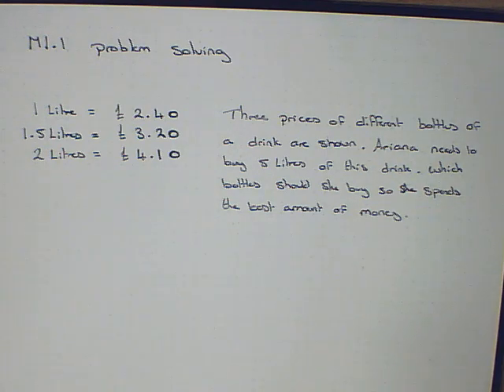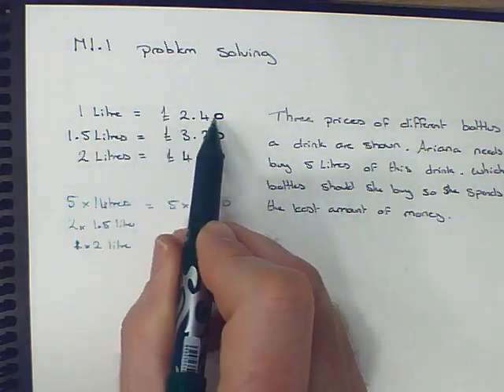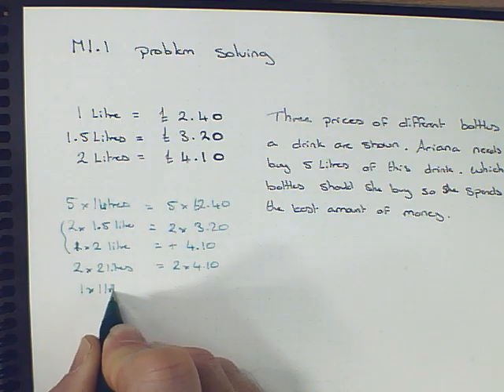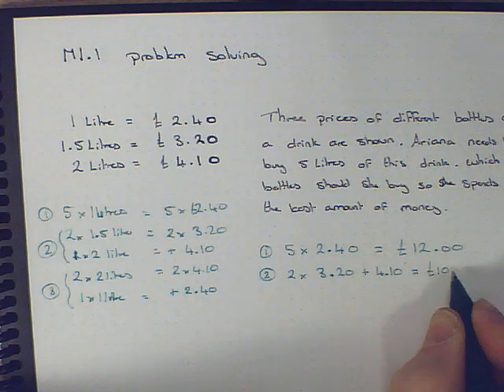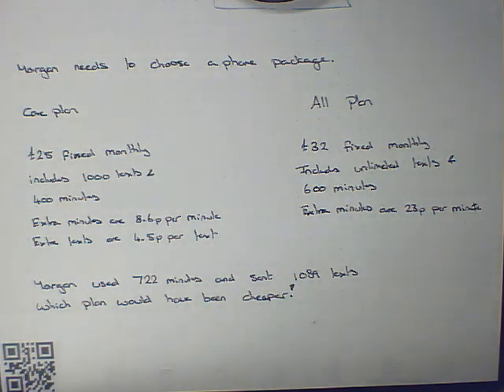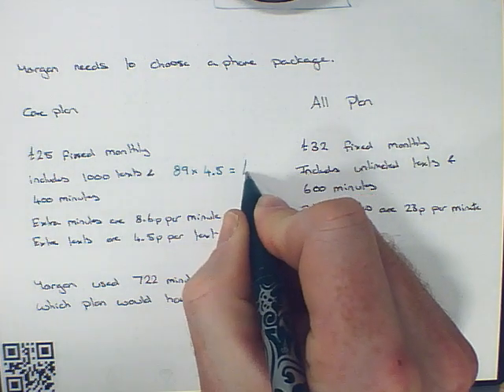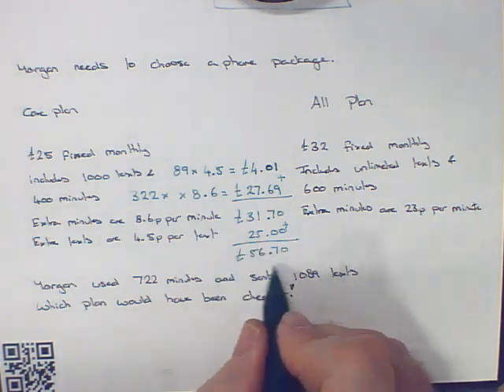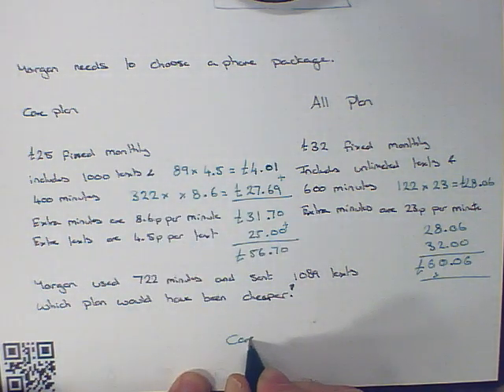M1.1 Problem solving with decimals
Two questions to apply multiplying decimals, talking through the thought process behind the calculations, easy to see working out and clear explanation of each step needed.